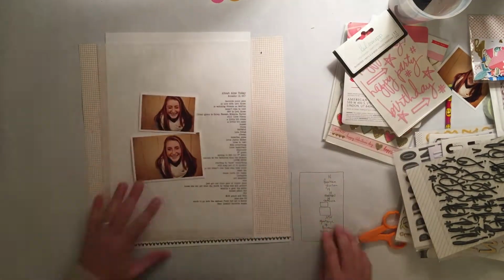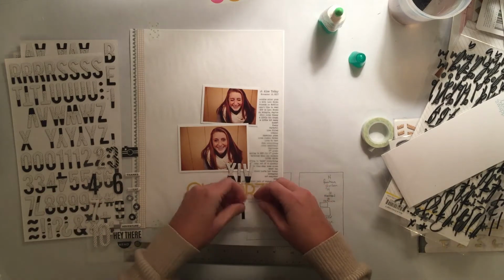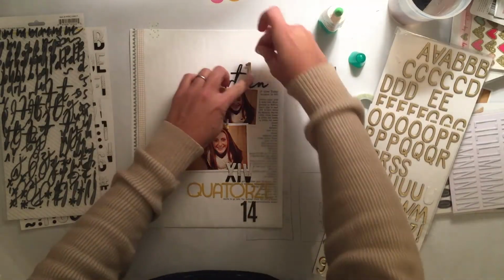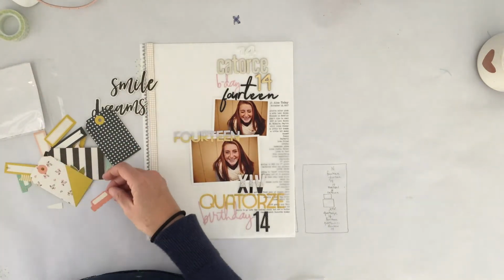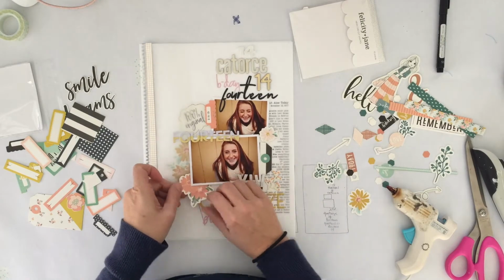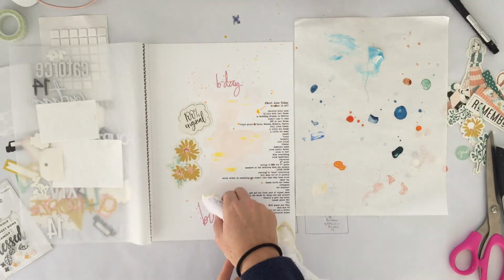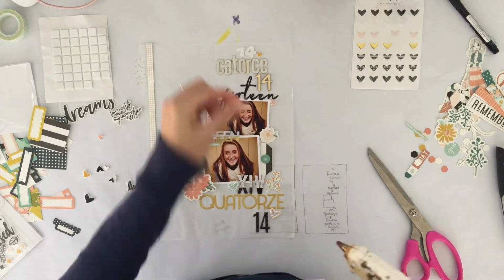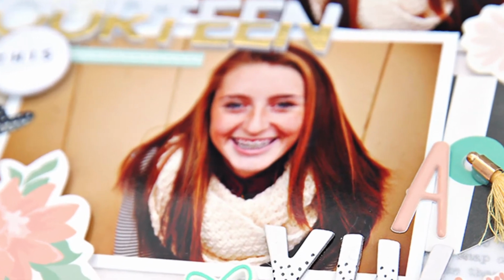Scrapbook Process Video #4 | Fourteen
Find more projects on Instagram @corej_creative